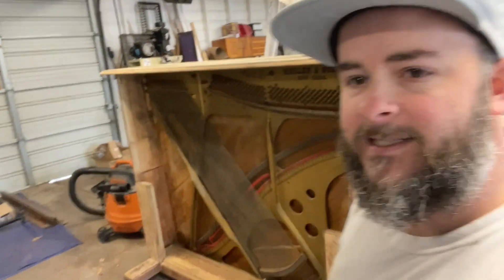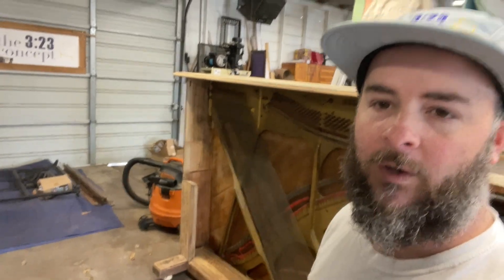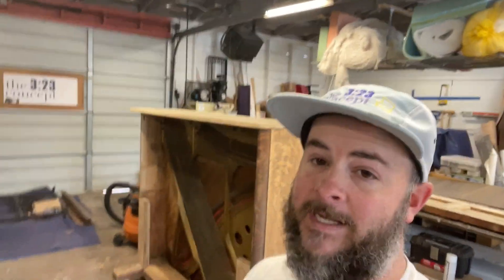WHAT'S IN THE SHOP? WEEK OF 2/6/23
A quick rundown of what projects we have in the shop this week.